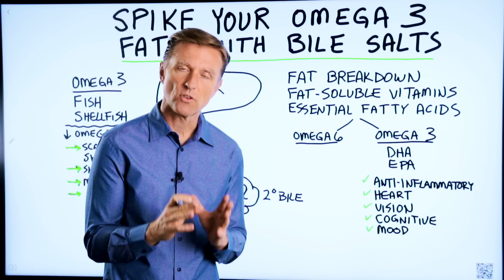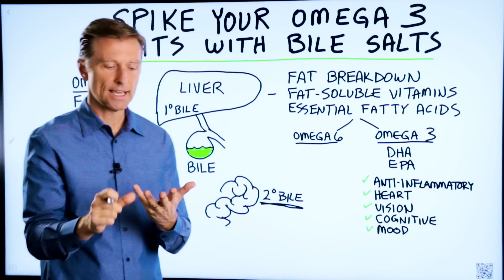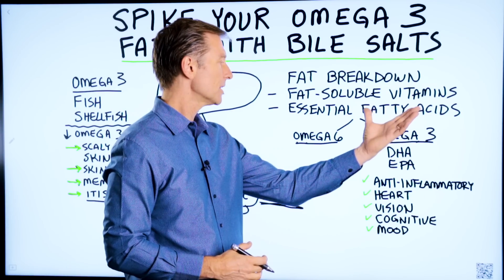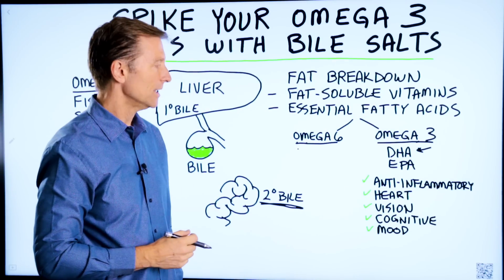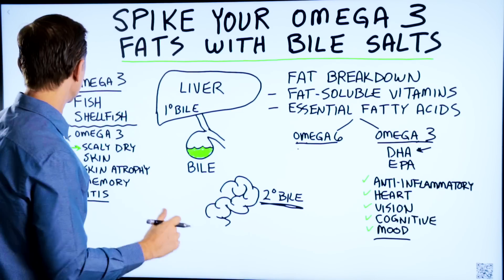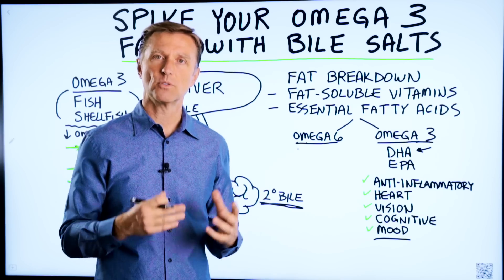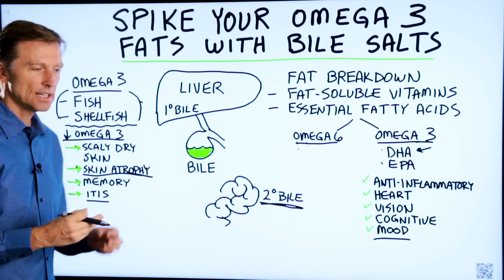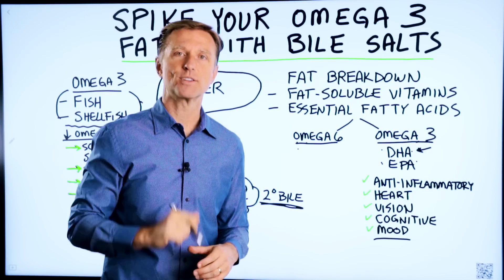Spike Your Omega-3 Fats with Bile Salts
Support Healthy Bile Flow Here (Purified Bile Salts) OR 🛒

Do you have low levels of omega-3s? Here’s how bile salts can help!

Timestamps:
0:00 Spike your omega-3 fats with bile salts
0:12 The liver and bile
0:57 Essential fatty acids
1:52 Symptoms of low omega-3 fatty acids
2:36 Increasing omega-3s with bile
2:59 Omega-3 sources
4:20 More symptoms of low omega-3 fatty acids
5:21 Keto recipes promo

I’ve talked about the importance of omega-3 fatty acids in other videos. However, in this video, I want to show you how you can spike your omega-3 levels using purified bile salts.

The liver makes bile, which is like a detergent that helps break down fats. The bile that the liver produces is called primary bile salts. In your colon, you have microbes that make secondary bile salts. These work together to help you digest fats.

Fats can be used for fuel, and others take the form of fat-soluble vitamins, like vitamins A, K, E, and D. You also have essential fatty acids, which are very important. These include omega-6 fatty acids and omega-3 fatty acids.

You need both omega-3s and omega-6s. However, the average American diet supplies you with far too much omega-6 and not enough omega-3, throwing off your ideal fatty acid ratio. Tests can help you determine your ratio so you can improve it (check out the link above).

Omega-3 fats are very anti-inflammatory, while omega-6 fats are very inflammatory. If you have too much omega-6 and not enough omega-3, you may experience:
• Inflammation
• Heart problems
• Vision problems
• Cognitive issues
• Mood problems
• Scaly, dry skin
• Skin atrophy
• Memory problems
• Health problems that end with “itis”

Getting enough omega-3s is only part of the issue—you also want to make sure the omega-3s you consume are broken down and absorbed correctly. Bile is vital to fat absorption. I believe most people have bile problems. This is where talking purified biles salts can help.

Good sources of omega-3 fatty acids include fatty fish like salmon and shellfish. Canned sardines and canned tuna are excellent sources of omega-3s as well. You can also take cod liver oil.

See if taking bile salts helps improve your omega-3 fatty acid levels.